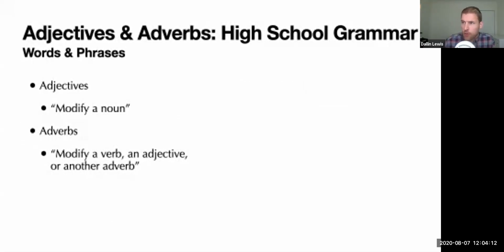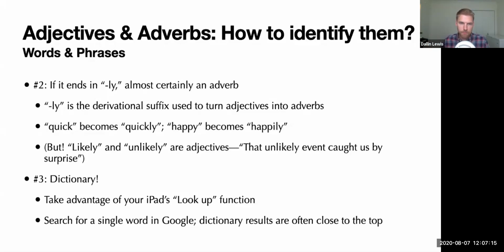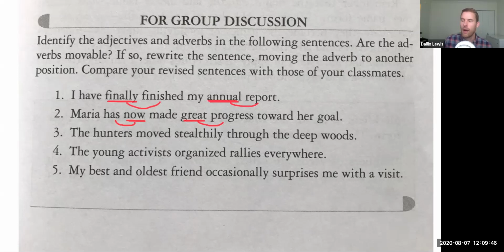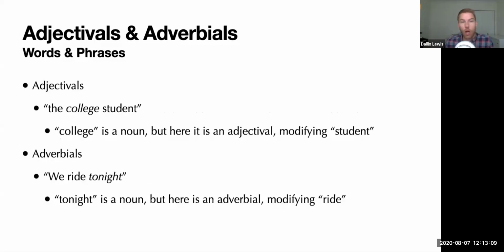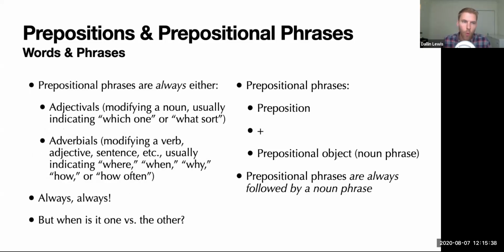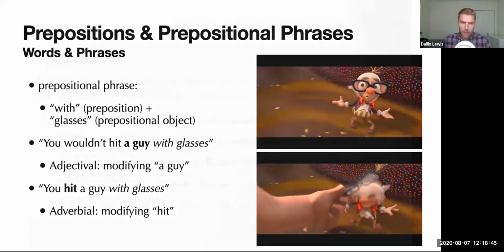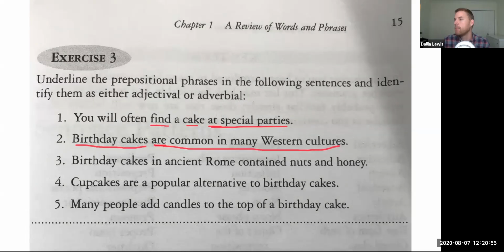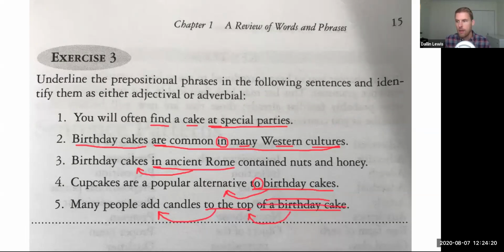ENG 310 Ch 1 Part 2 Adjectives and Adverbs